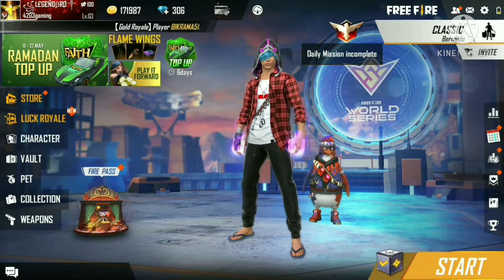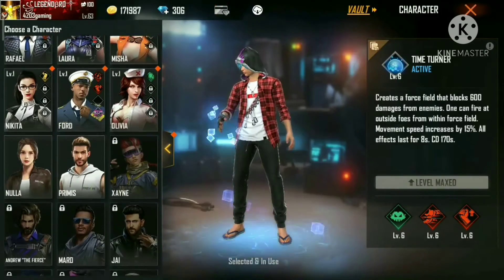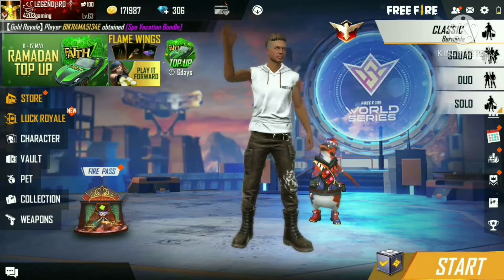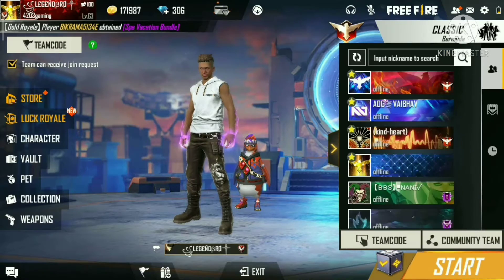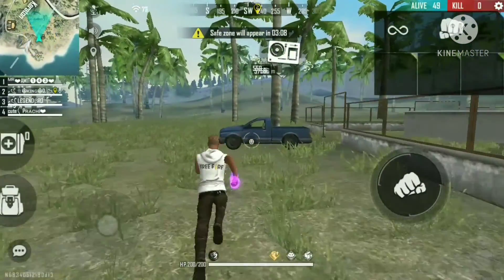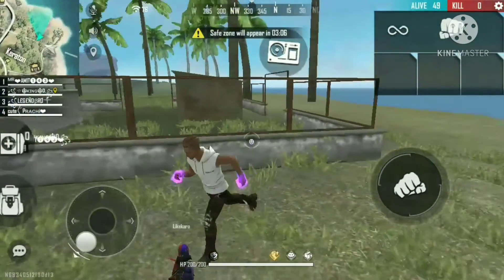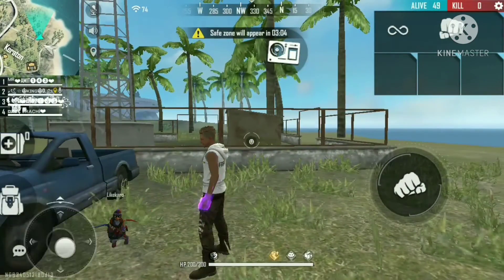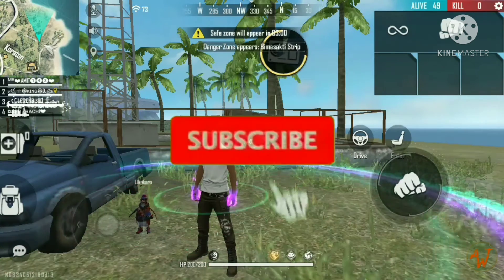Ab Adam me bhi koi bhi skill laga lo||Sikh lo lagana|Garena Free fire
Hello friends
Kaise ho aaplog

Is video ko dekho
Uske baad aaplog free fire me Adam me v skill laga sakte ho